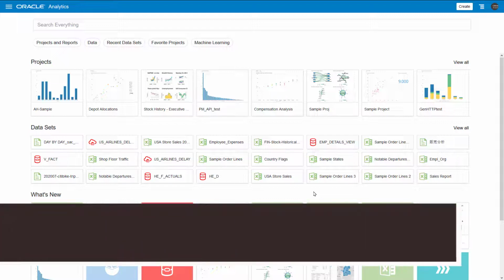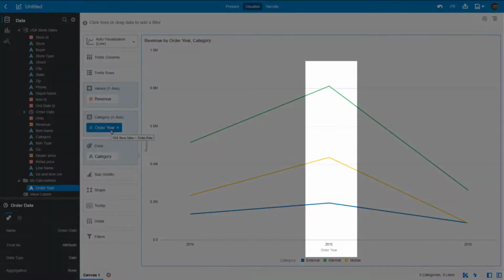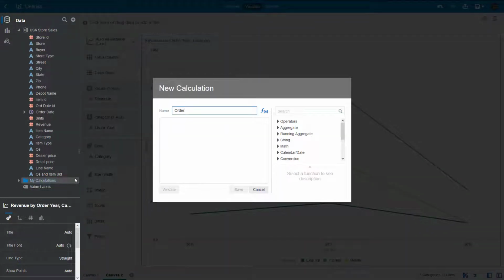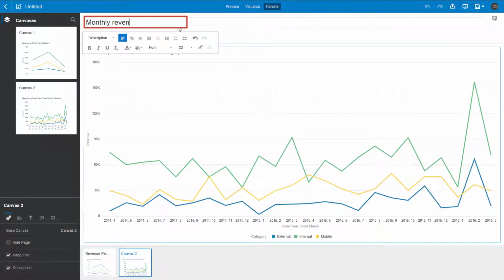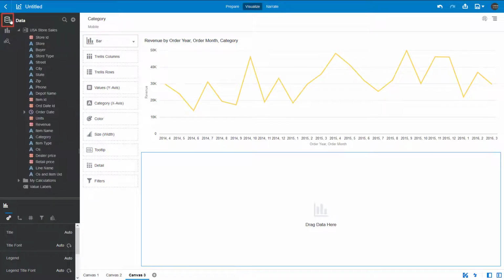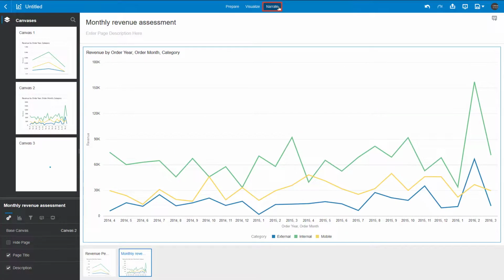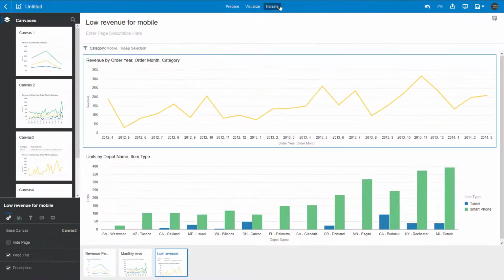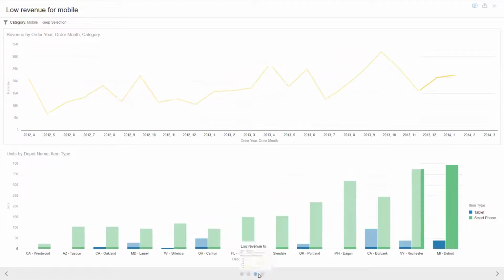Explore Data in Oracle Analytics - OBSOLETE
Create a new project. Add a visualization type, add a sort, create a marquee selection, keep a selection, swap data elements, change a visualization type, save the project, and view the story.